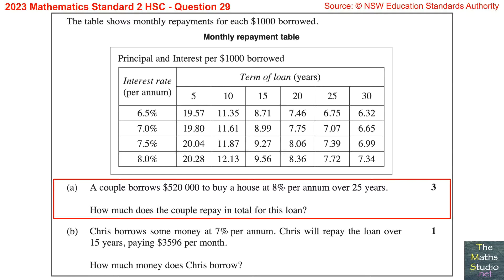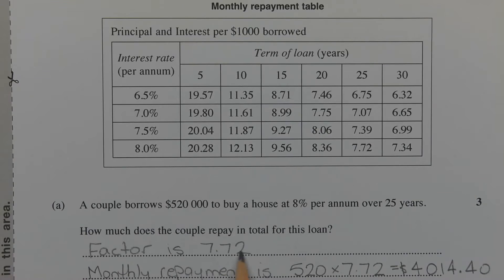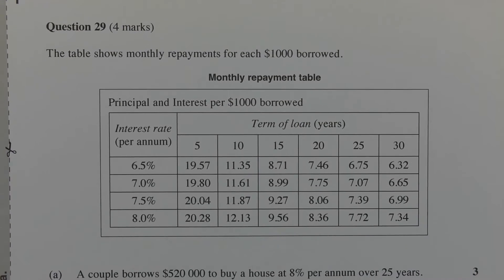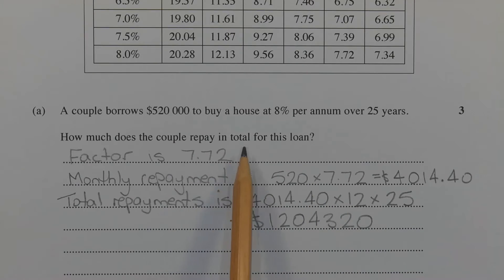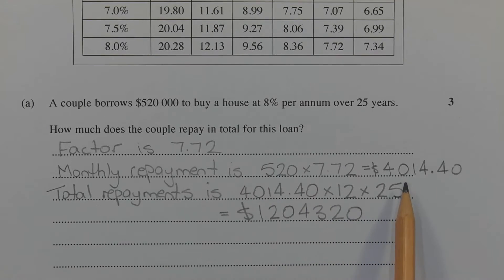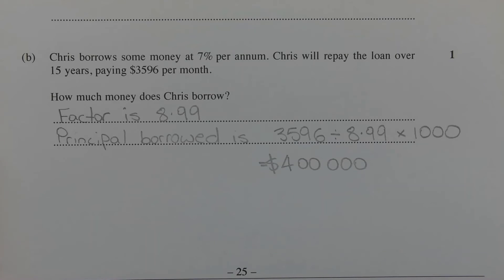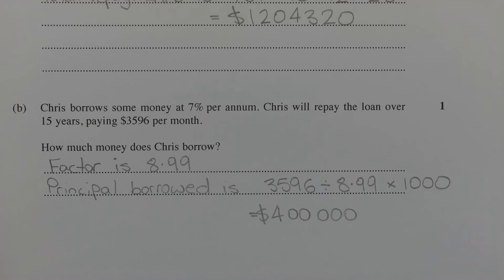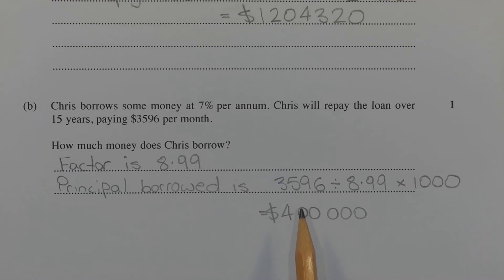2023 Maths Standard 2 HSC Q29 Find amount borrowed & total repaid using loan repayment table